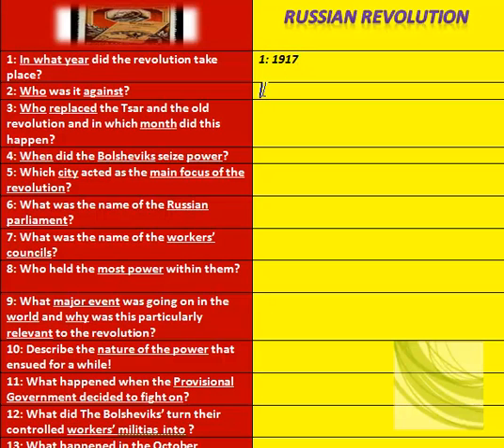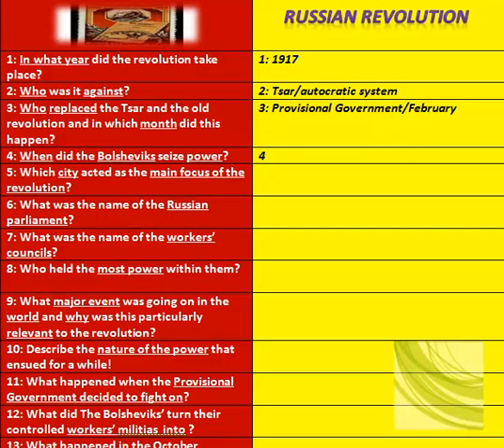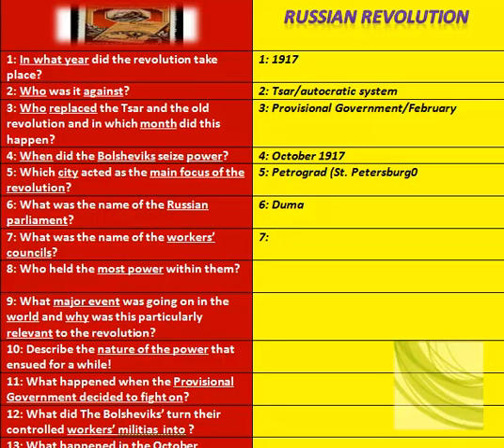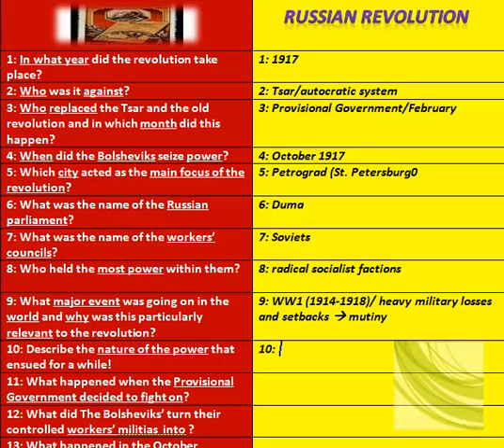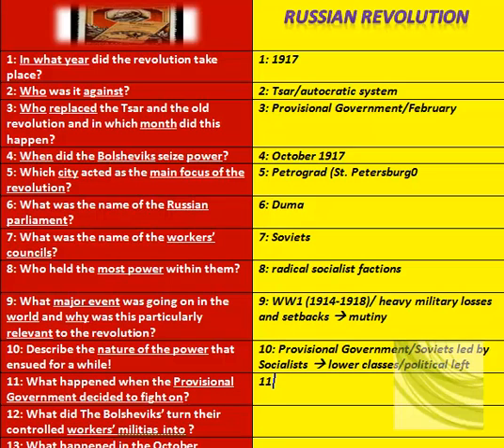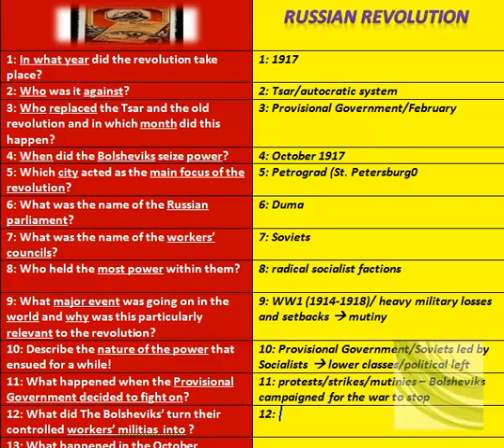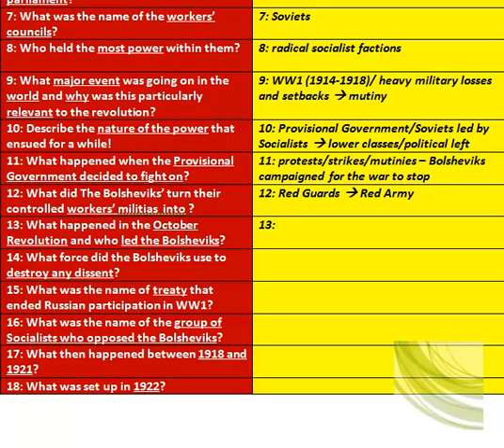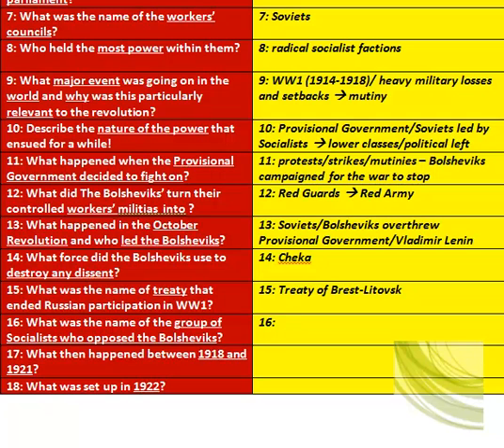Bull & Brain: Hi - Russian Revolution.mp4